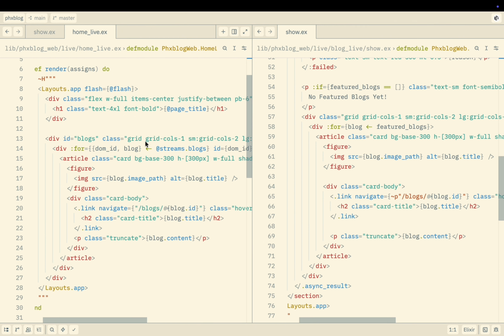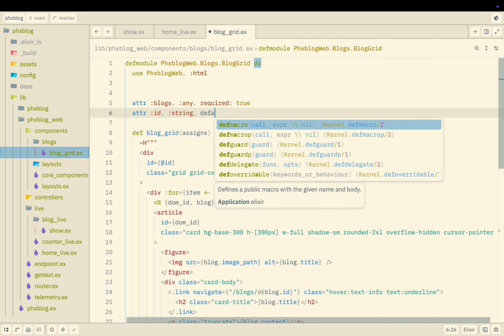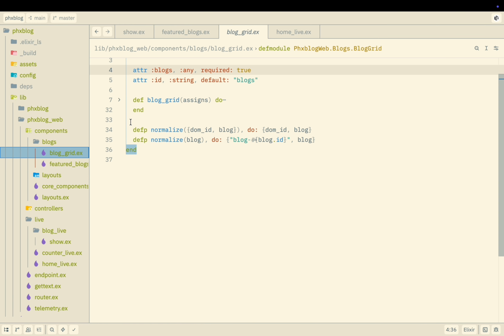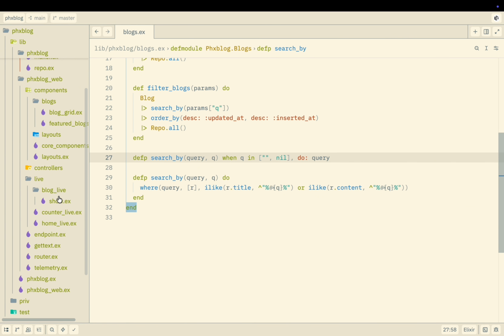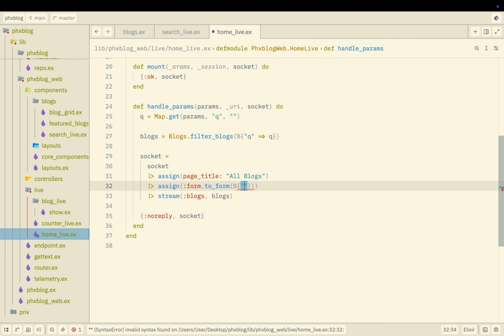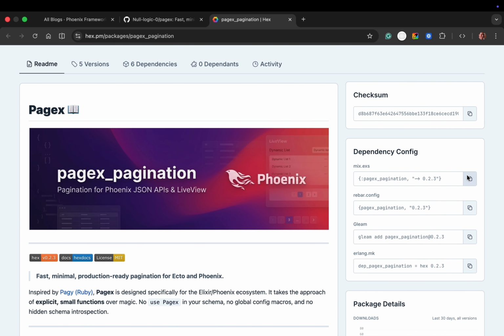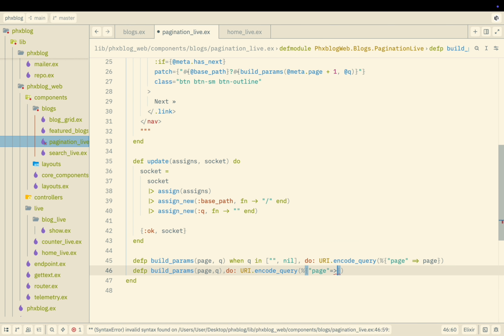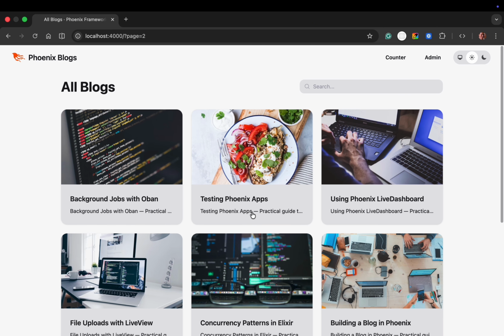Stop Rewriting UI — Phoenix Components Explained